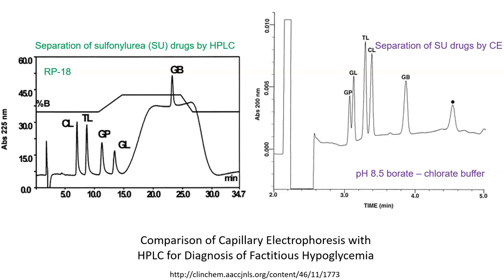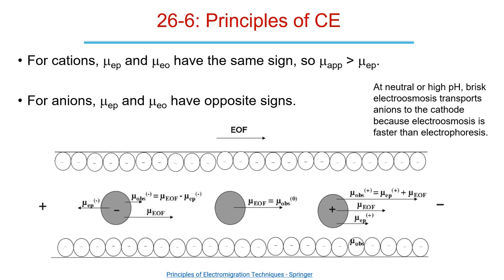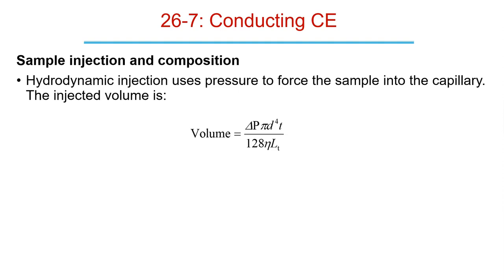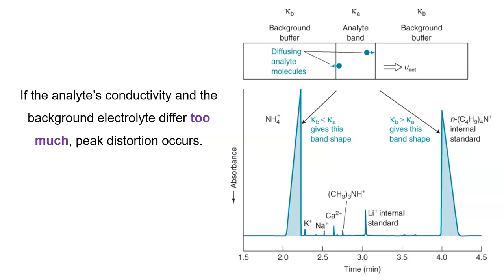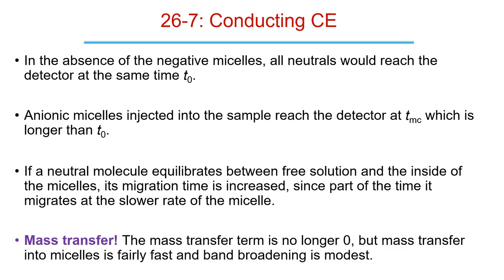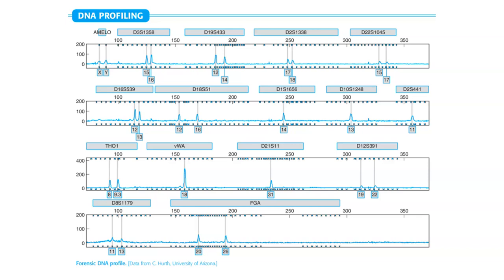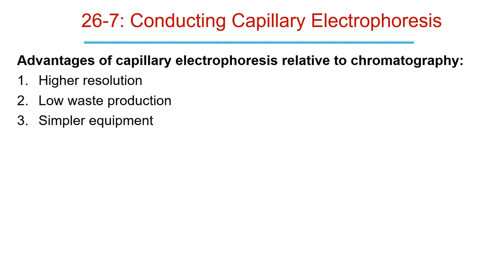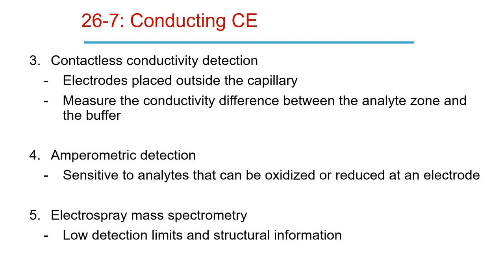CHM4342 H26 part3 15Nov19